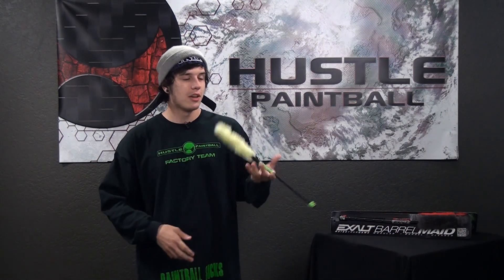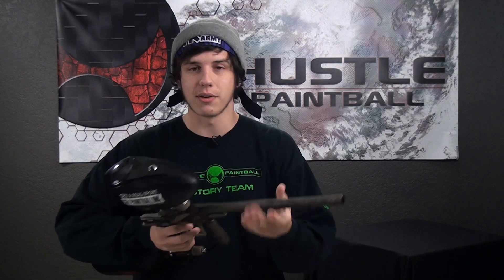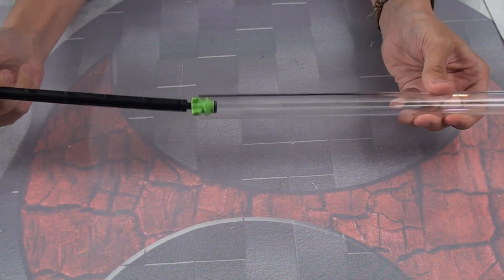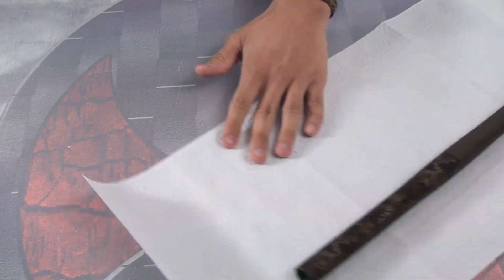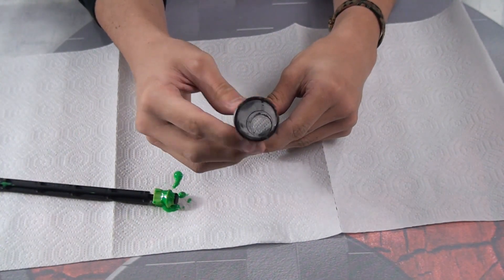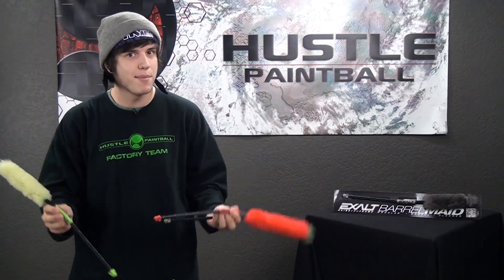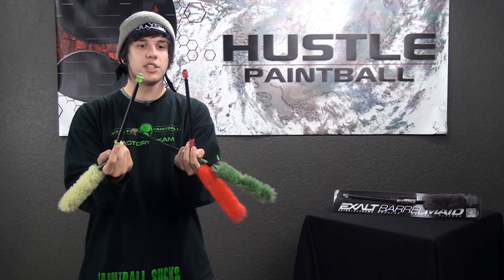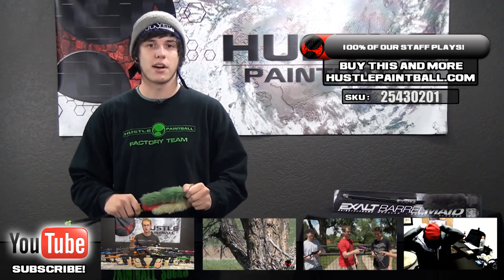Exalt Paintball Barrel Maid Squeegee/Swab Combo Review & Demo by HustlePaintball.com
Exalt continues to keep innovating and improving! The Barrel Maid is better than just a squeegee, and it's more versatile than just a swab. Not only that, but it's fully customizable and much more durable than wood! Check out the Barrel Maid and see how it works in theory, and how well it works on an actual paintball barrel with broken paint.